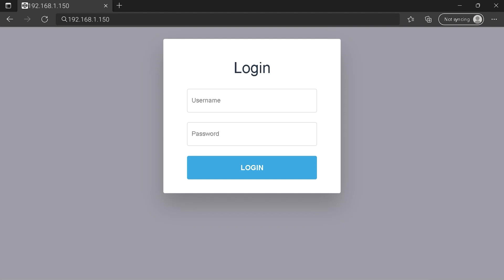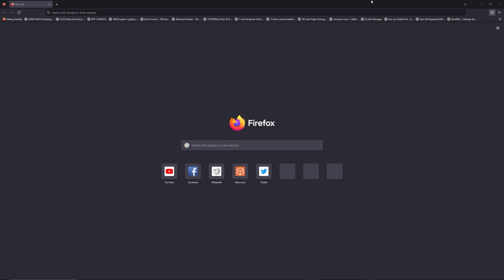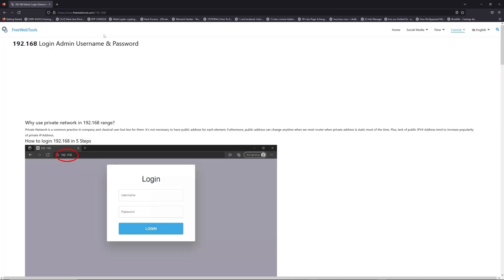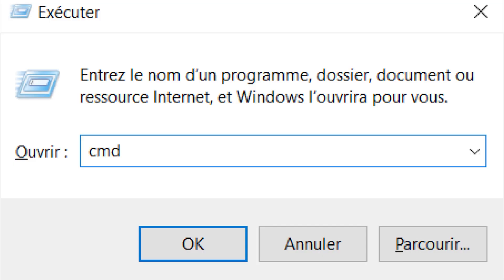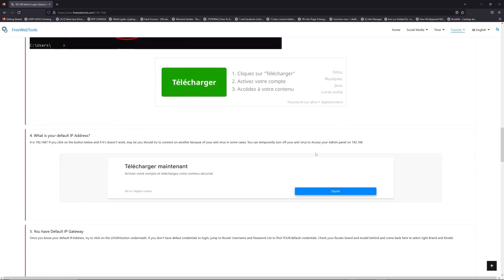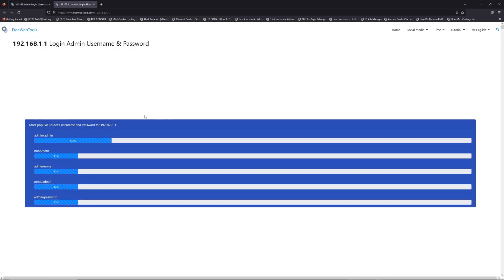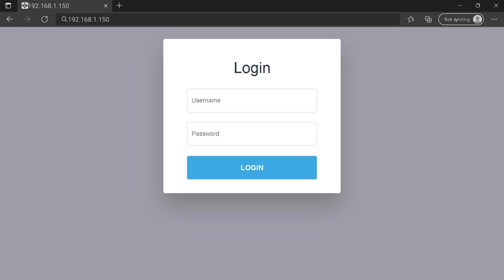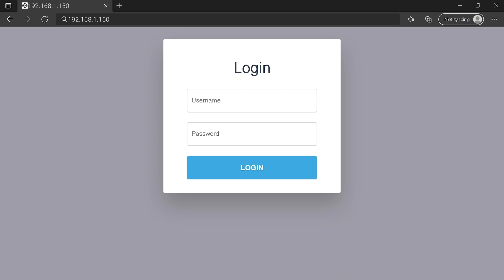00:00 Check your Router Manual for 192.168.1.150
00:40 Find your default credentials of 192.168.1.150
00:55 Get your default IP Address
01:30 Go to to get your default credentials
02:05 Connect to 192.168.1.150 IP Address
02:31 Type your credentials to connect on 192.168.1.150